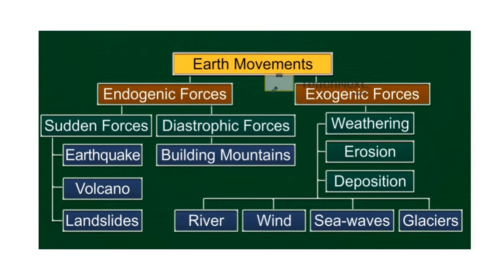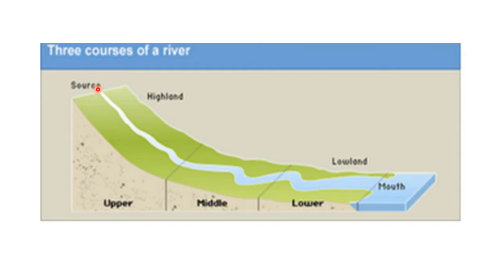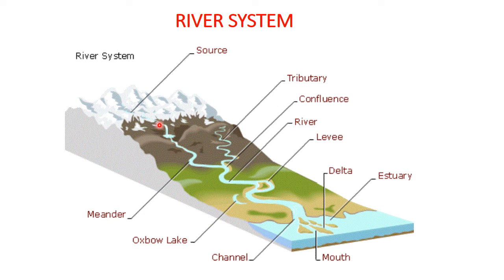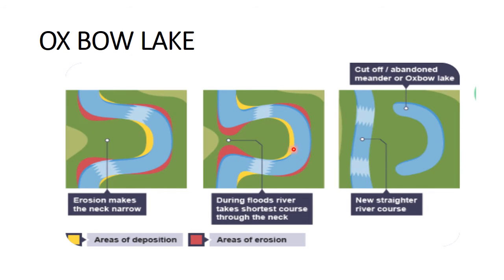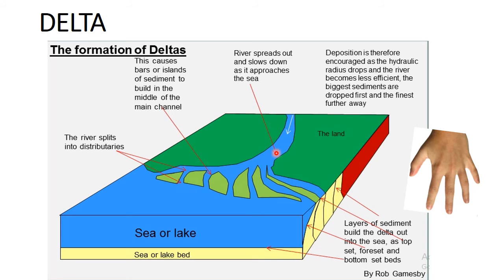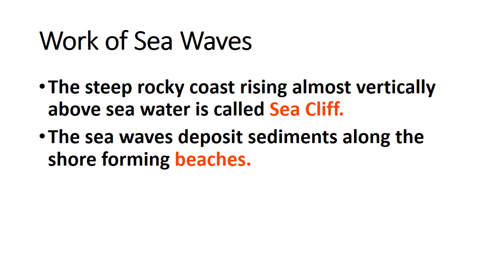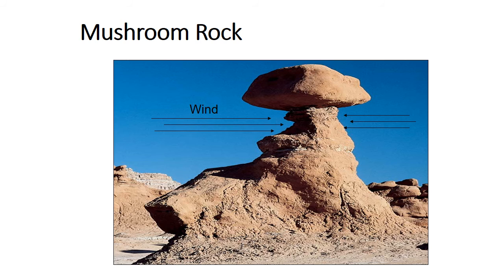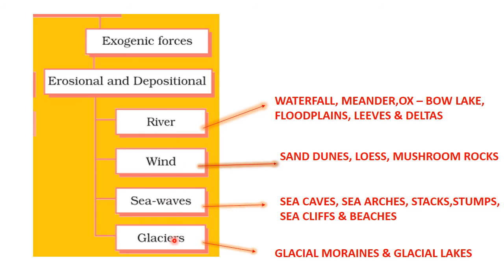OUR CHANGING EARTH PART 3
ANIMATION TAKEN FROM YOUTUBE